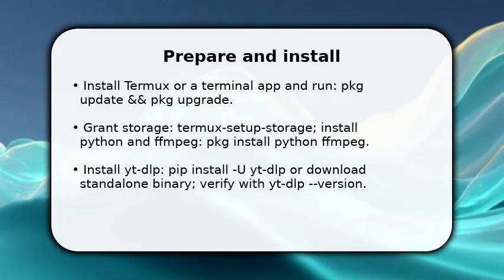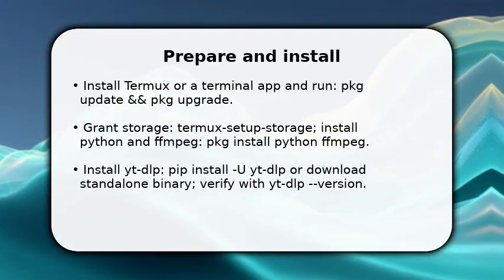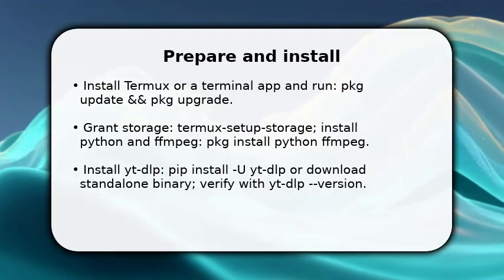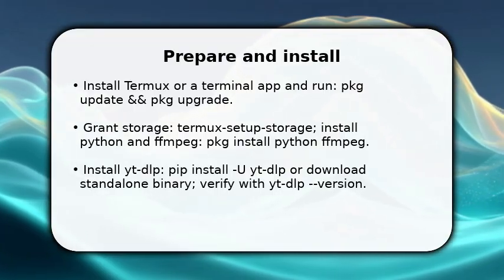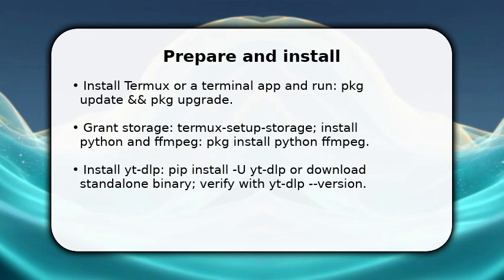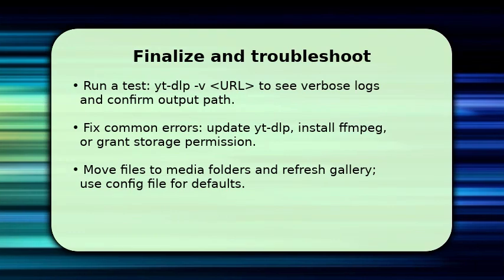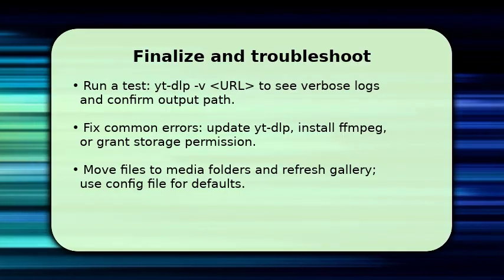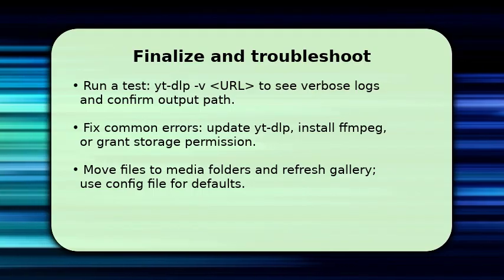How to Use Yt-dlp on Android (updated)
Learn the step-bythy latest guide on using yt-dlp, a powerful Android app for downloading videos from YouTube. This updated tutorial covers essential features like customizing download settings and handling various video formats.